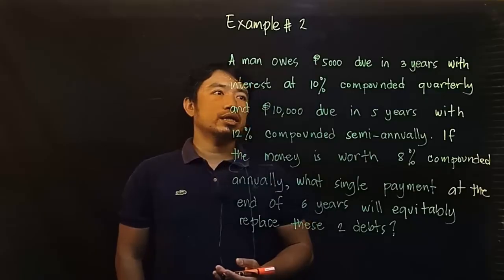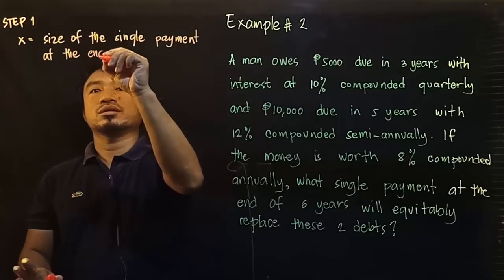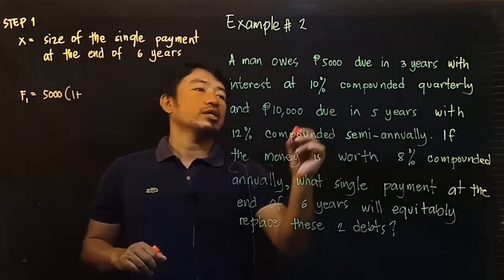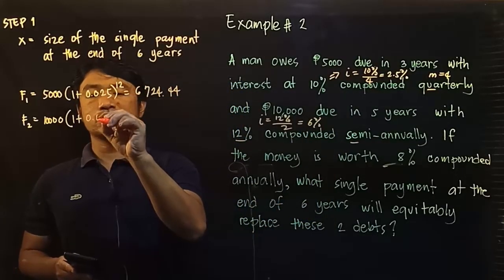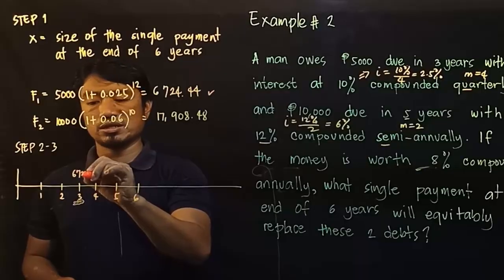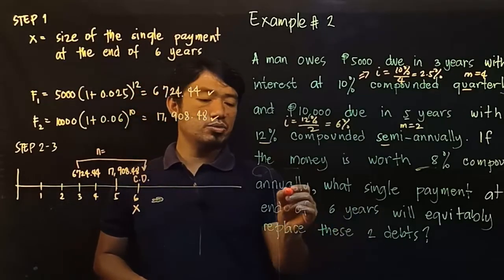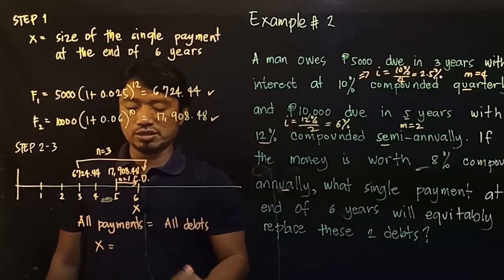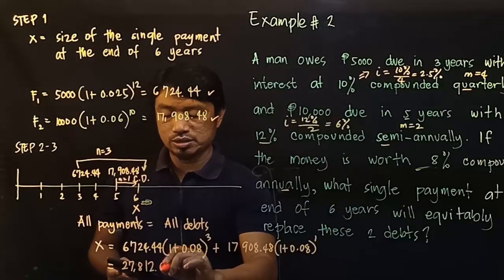Equivalent Values Part 2